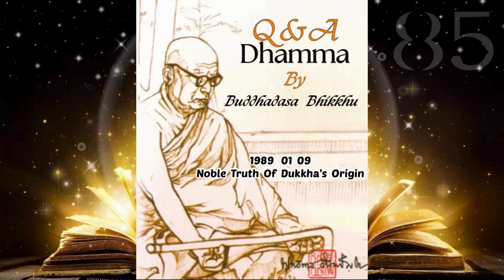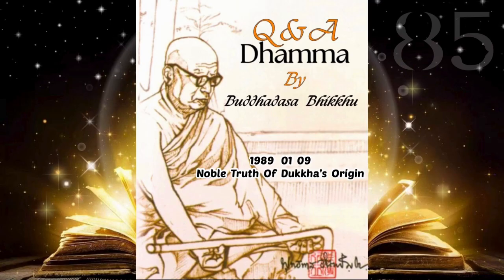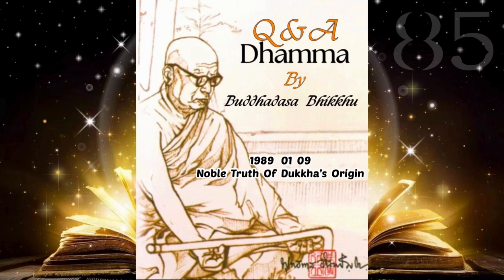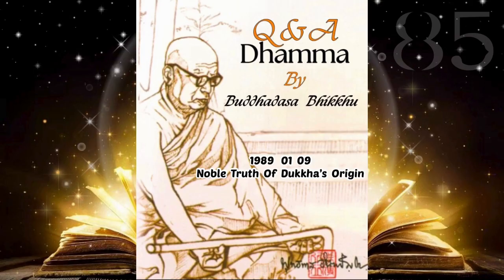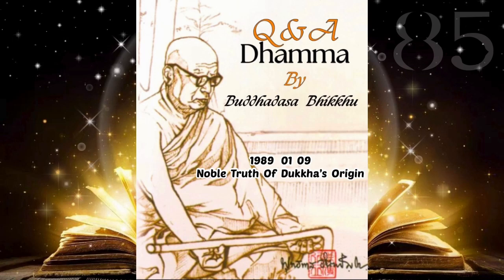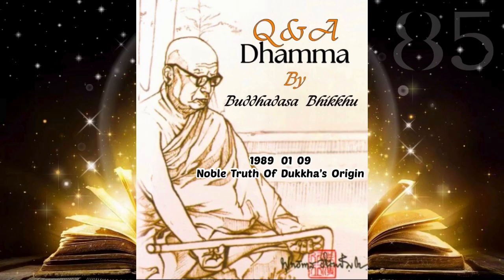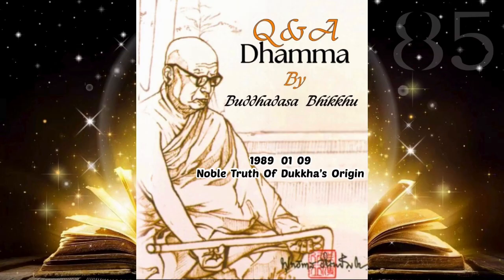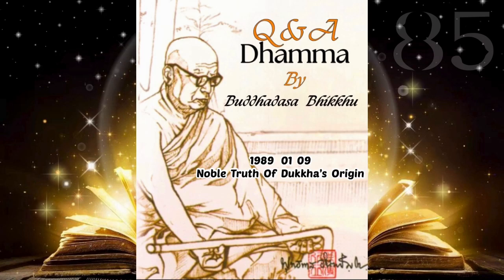1989 01 09 Noble Truth of Dukkha's Origin